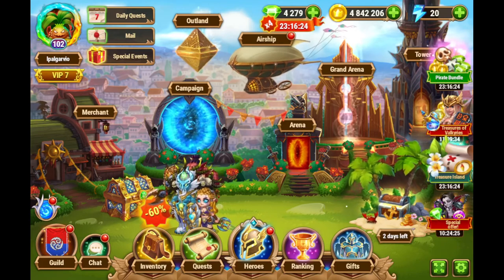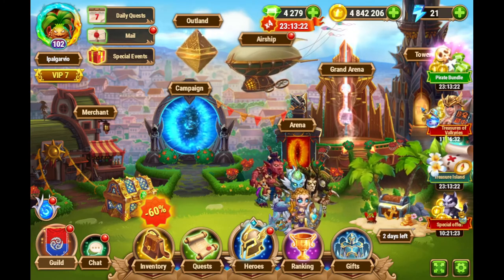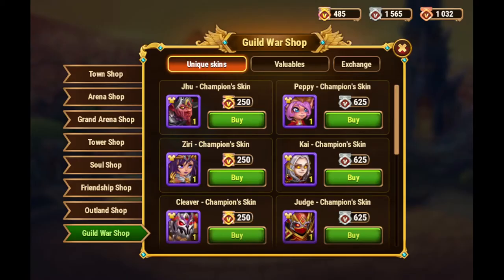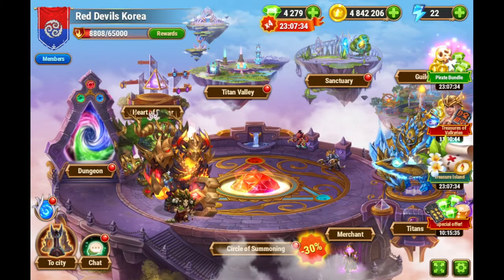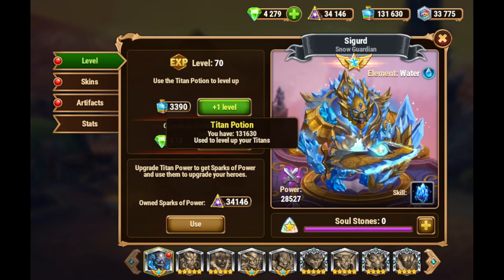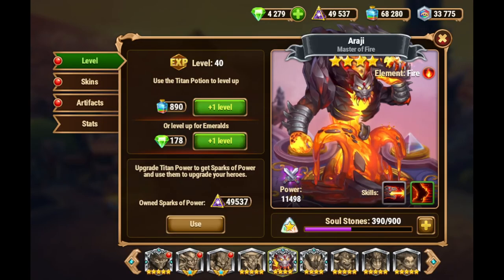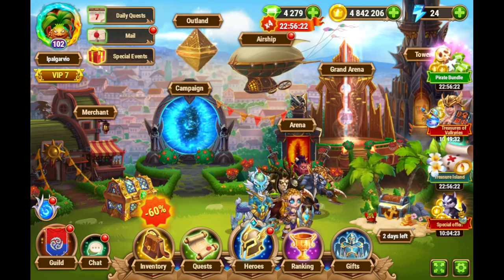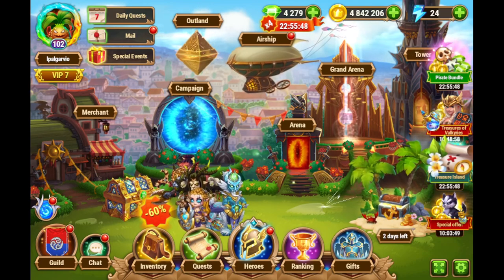Hero Wars Web - Upgrading Titans... by improvising ;)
Thanks to previous events, I've accumulated a lot of Titan Potions. Certainly I can get some more from trading extra Titan Souls and Bronze Trophies. But what now? Watch me figure out which Titans I should give priority!